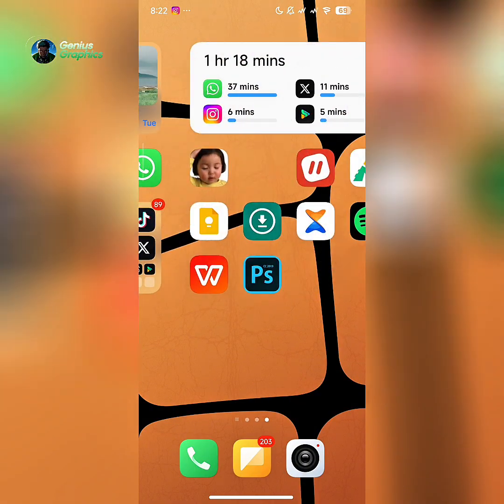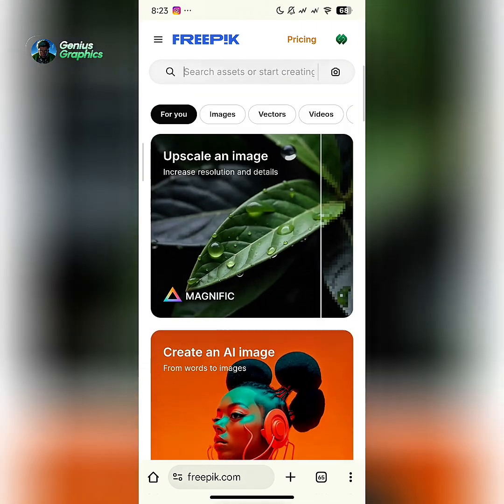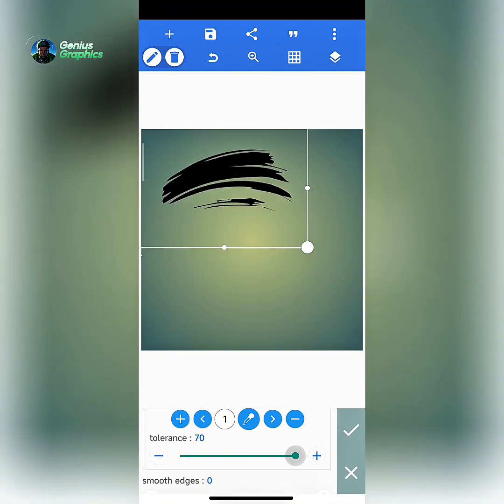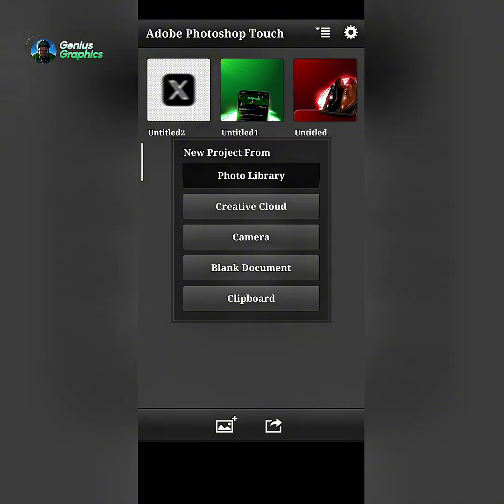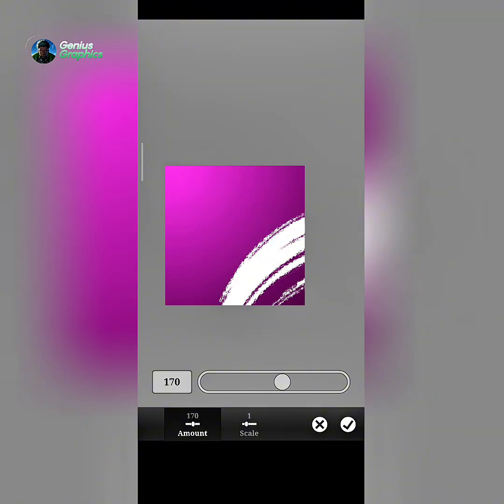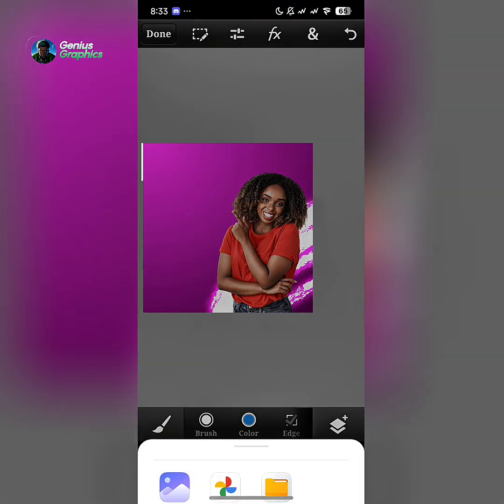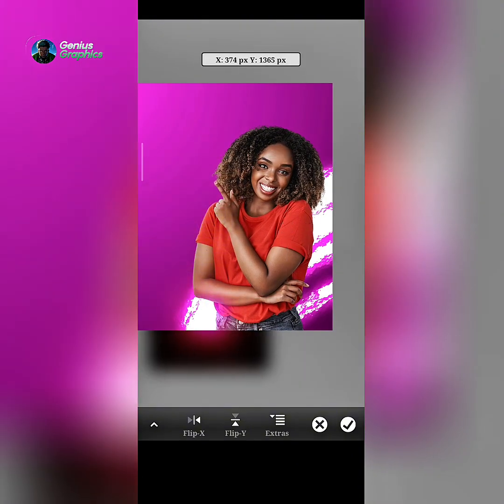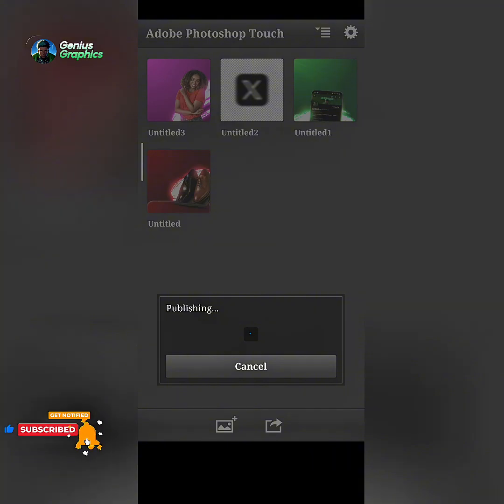Create an Eye Catchy🤩 Glow Effect on Smartphone Using PS CC😇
Hey There
In this quick tutorial, I'll show you how to add that eye-catching glow effect behind your subject, all done using just your smartphone!

Whether you're a designer, content creator, or just want to spice up your edits, this glow trick is super easy and beginner-friendly. You asked for it, so here it is